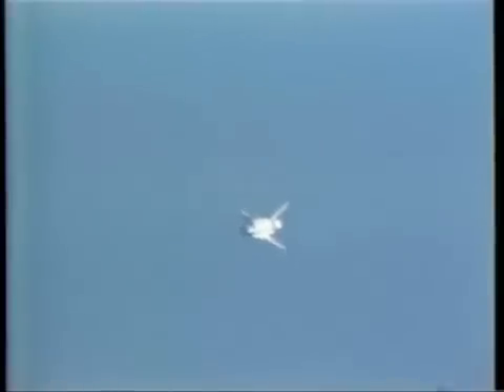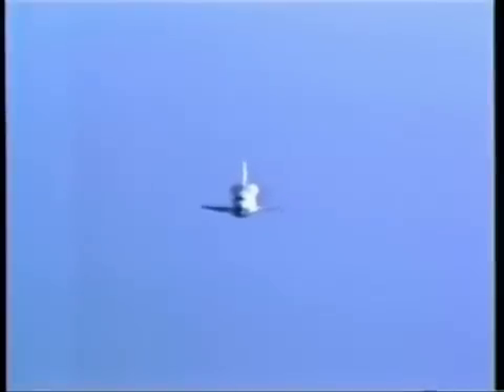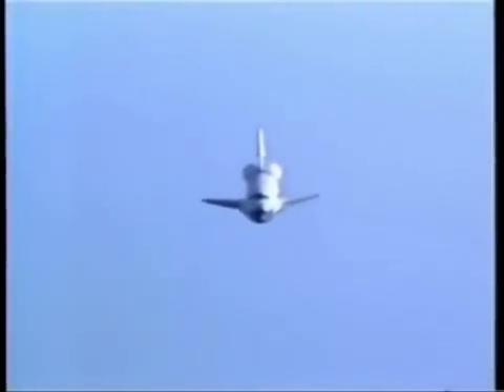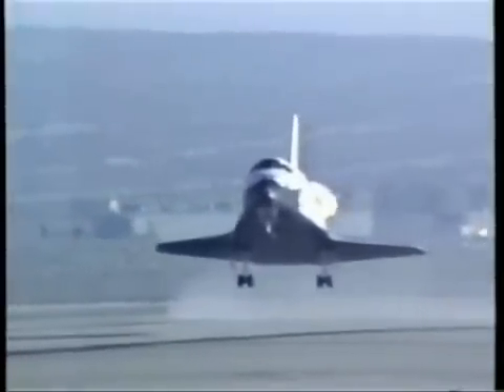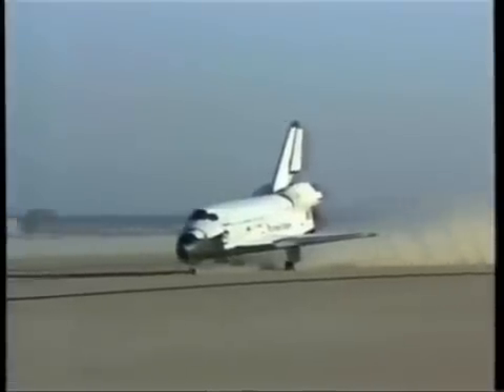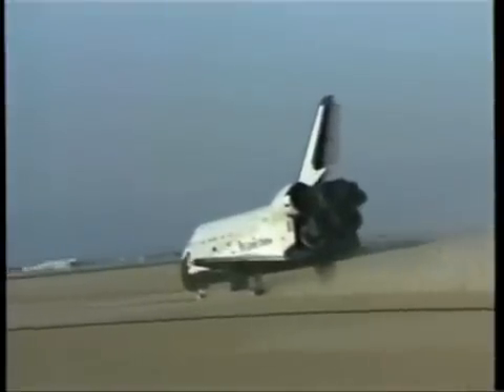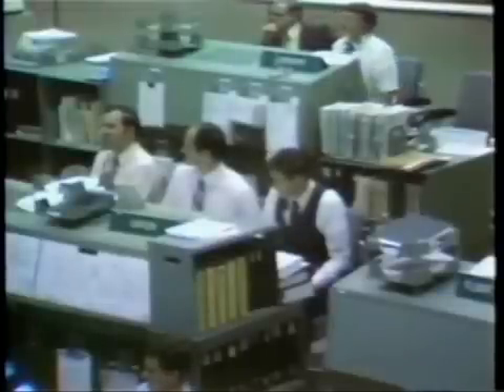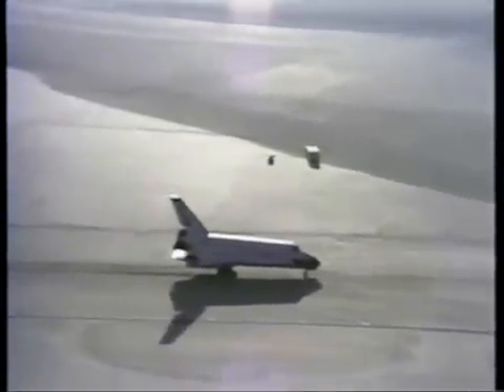STS-7 Challenger - 7th Space Shuttle Landing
STS-7 was NASA's seventh Space Shuttle mission, and the second mission for the Space Shuttle Challenger. During the mission, Challenger deployed several satellites into orbit. The shuttle launched from Kennedy Space Center on June 18, 1983, and landed at Edwards Air Force Base on June 24. STS-7 was notable for carrying Sally Ride, America's first female astronaut.
STS-7 lifted off at 7:33 am EDT. It was the first spaceflight of an American woman (Sally K. Ride), the largest crew to fly in a single spacecraft up to that time (five people), and the first flight that included members of NASA's Group 8 astronaut class, which had been selected in 1978 to fly the Space Shuttle.
STS-7 was scheduled to make the first Shuttle landing at Kennedy Space Center's then-new Shuttle Landing Facility. However, unacceptable weather forced a change to Runway 15 at Edwards AFB. The landing took place on June 24, 1983, at 6:57 am PDT. The mission lasted 6 days, 2 hours, 23 minutes, and 59 seconds, and covered about 2.2 million miles during 97 orbits of the Earth. Challenger was returned to KSC on June 29.

If you like f-sim Space Shuttle, you'll appreciate this video.